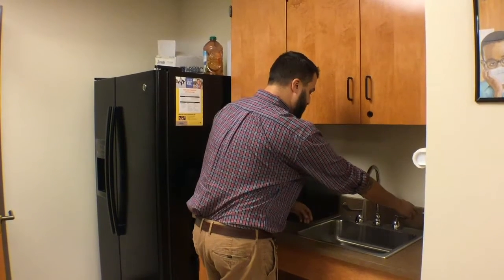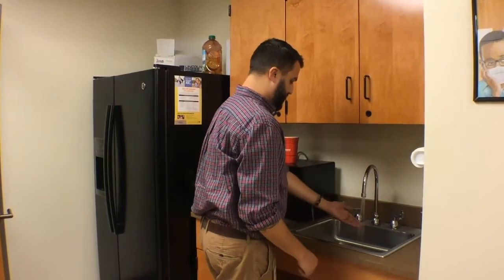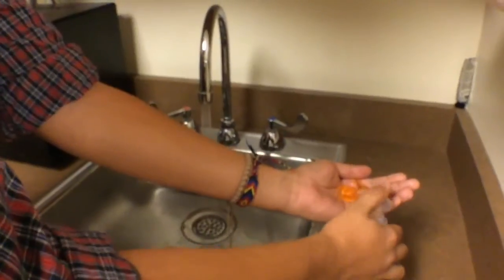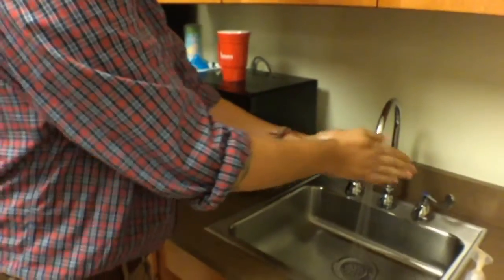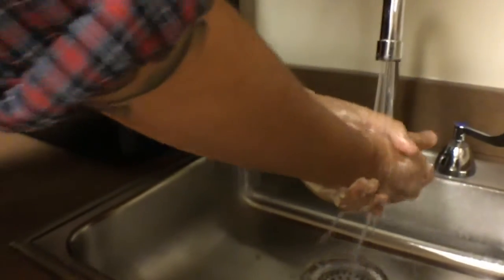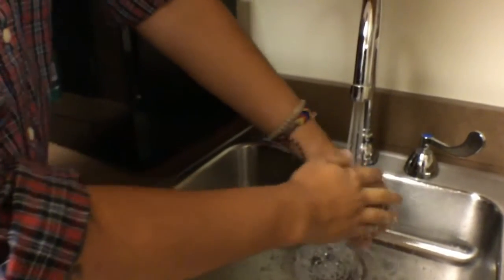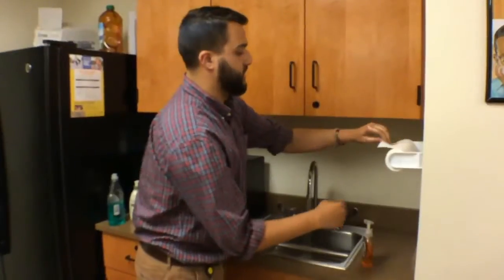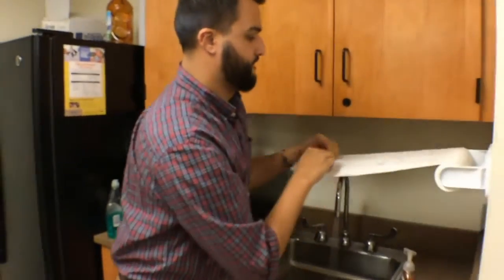How to Sneeze and Wash Your Hands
Many thanks to Nurse Pat Endsley for guidance on this project!

Writing and Editing: Dylan Danielson
Handwashing and Dab: Marcus Desveaux
Additional Support: Jake Dion & Nick Hansen